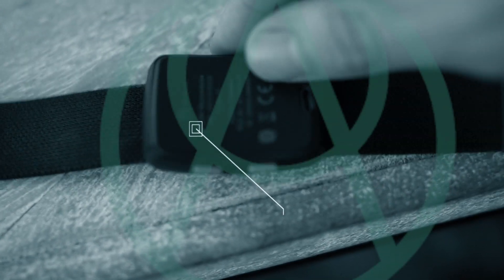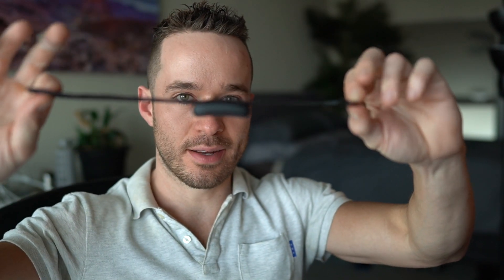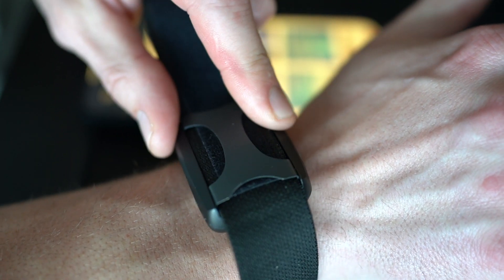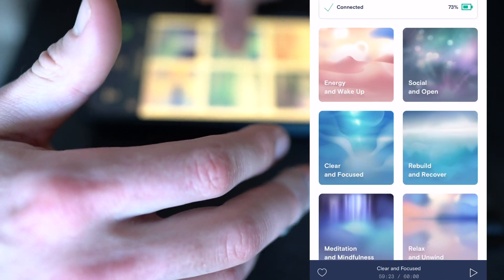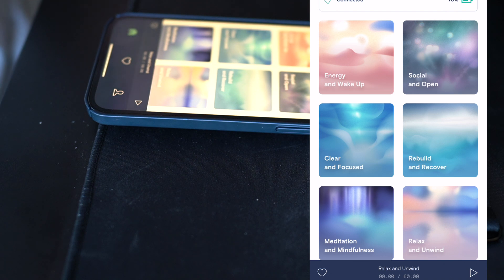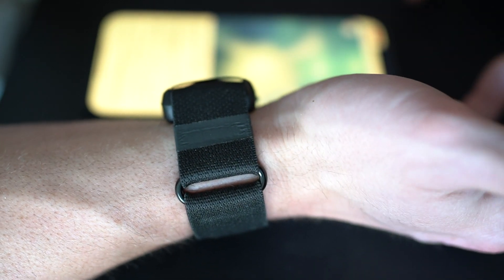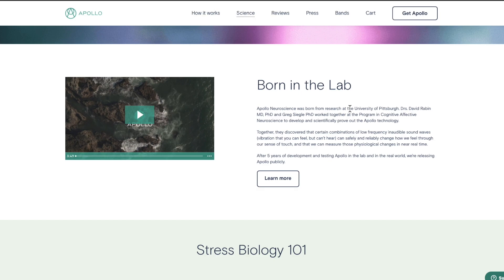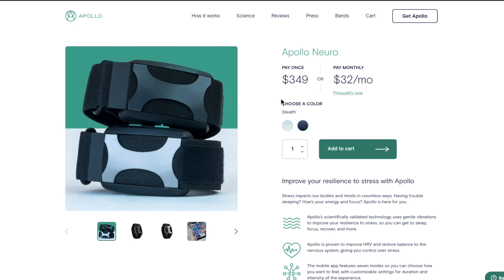ApolloNeuro Device Review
What if there was a device that could improve your HRV, speed up your post-workout recovery in your nervous system and health you fall asleep faster sleeping better?

What if that same device also was tested in clinical trials on PTSD patients and real lab studies to improve trauma and reduce stress?

The ApolloNeuro is an interesting newer wearable that's claiming to deliver a lot of that and in this video we dive into some of the science behind how it works and what it does exactly.